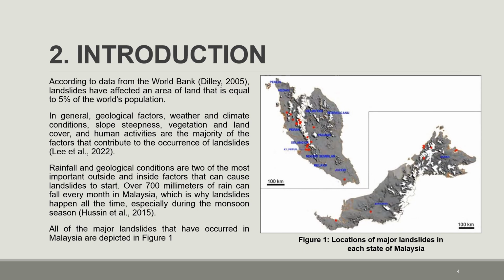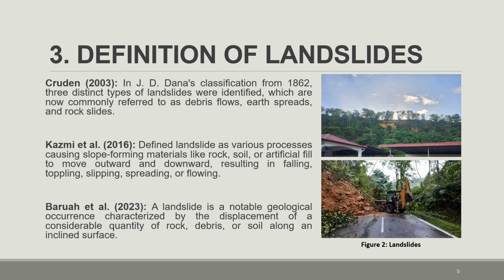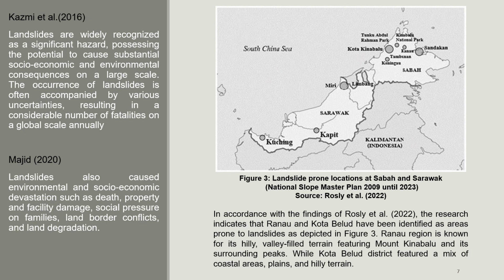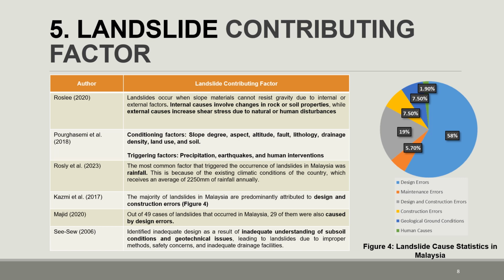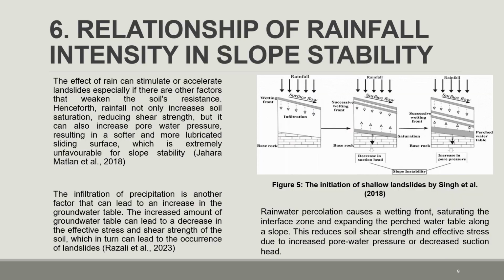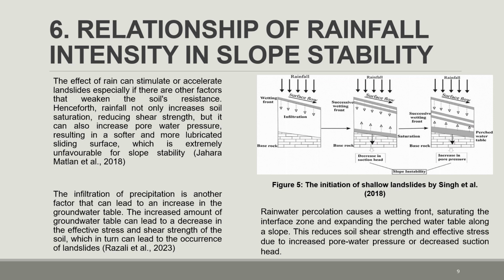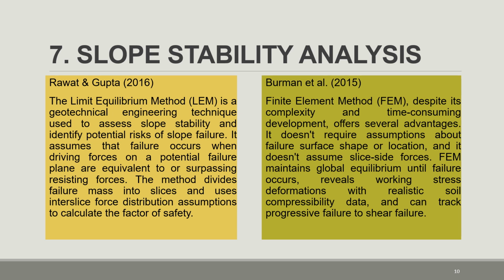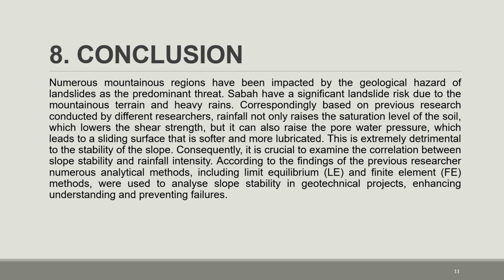Review of Quantifying Slope Stability and Assessing Landslide Susceptibility in Sabah, Malaysia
Presenter: Nur Fazielah Nasir
Institution: Universiti Malaysia Sabah
Presentation Slides:
Title: Review of Quantifying Slope Stability and Assessing Landslide Susceptibility in Sabah, Malaysia